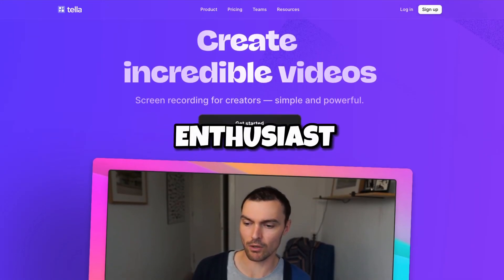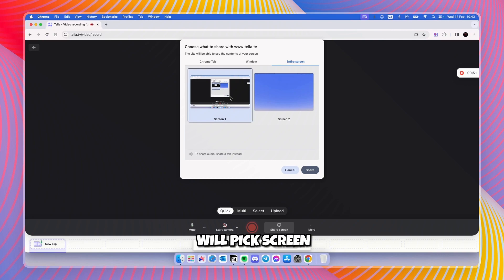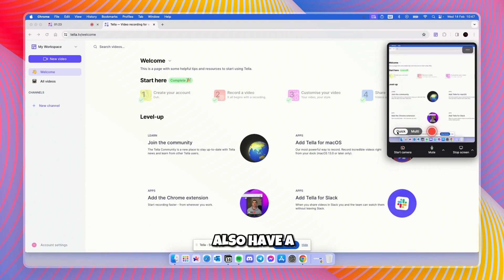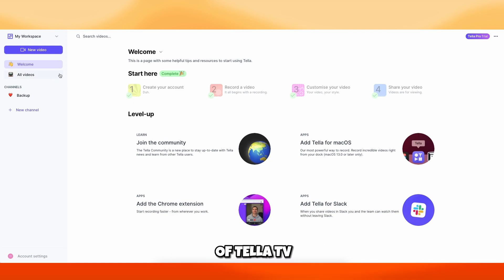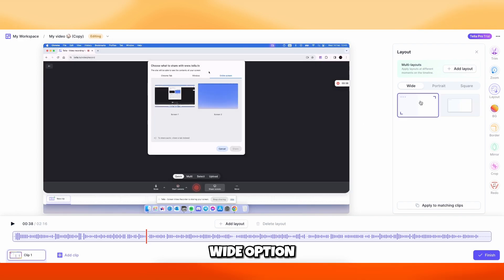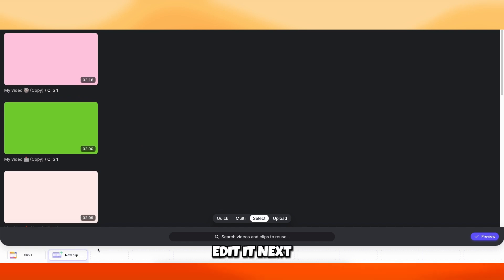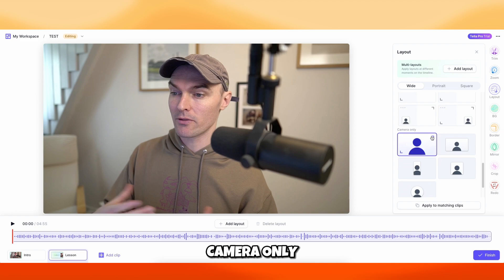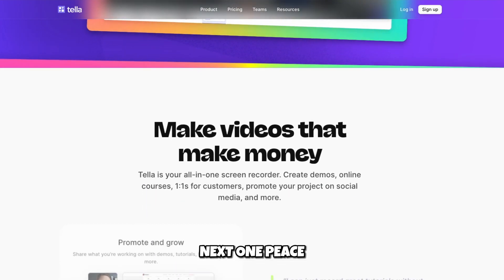This Screen Recorder Will Change The Way You Make Videos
Discover the game-changing Screen Recorder that revolutionizes your video-making experience! This cutting-edge tool promises seamless recording, editing, and sharing capabilities, empowering creators to capture their screen with unparalleled ease and efficiency. Say goodbye to clunky software and hello to a new era of effortless content creation!

Timestamps:
00:00 - Introduction
00:18 - You need this tool
00:33 - Pricing
01:01 - Ways to record #1
02:38 - Ways to record #2
04:03 - Ways to record #3
05:17 - Editing your first video (screen recording)
09:05 - AI subtitles
09:41 - Naming your first video
09:51 - Editing your first video (talking head)
11:31 - Downloading your recording
12:10 - Closing words